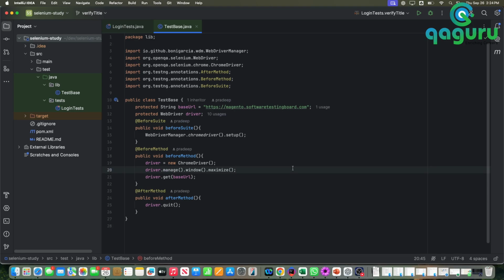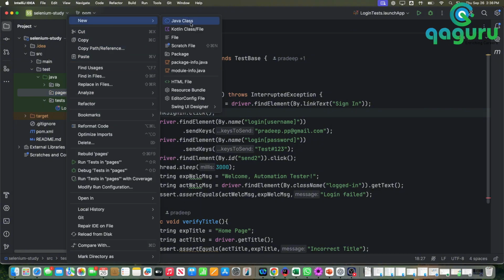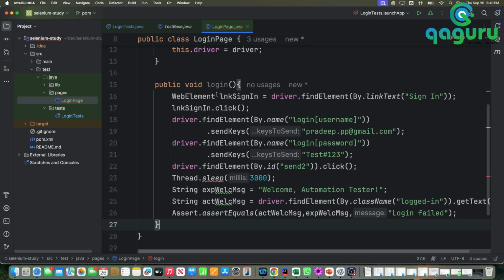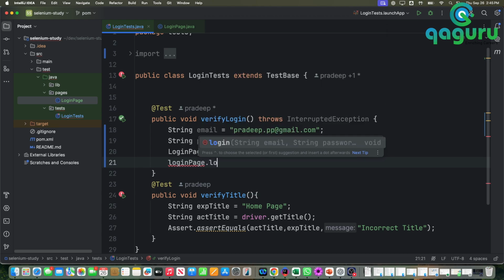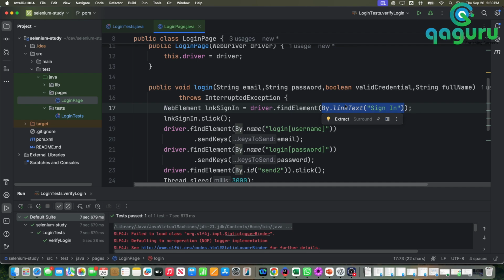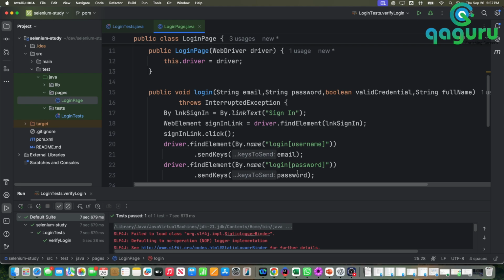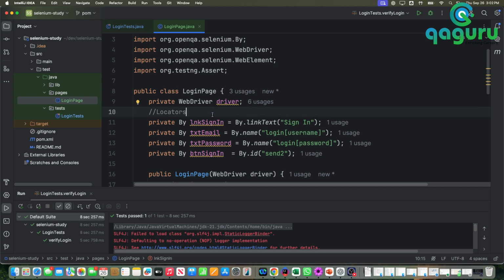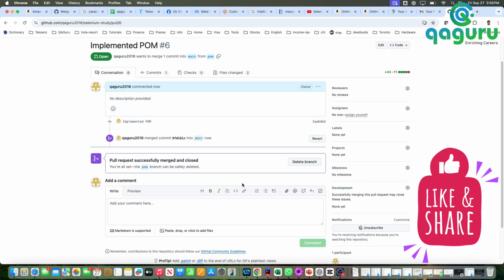9.Selenium-Adopt Page Object Model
This video explains how to follow page object model design pattern for selenium tests by step by step coding.